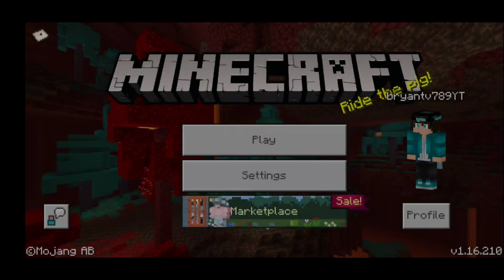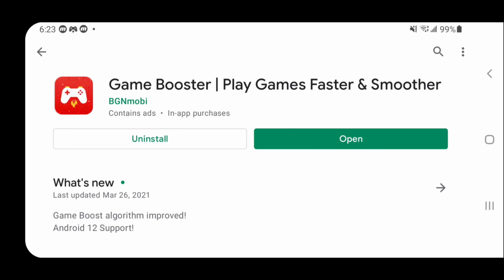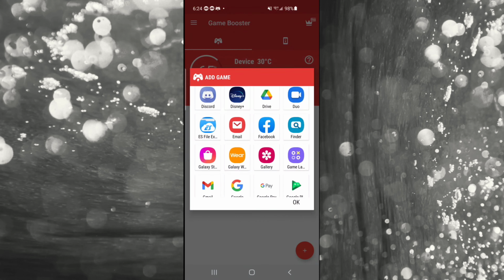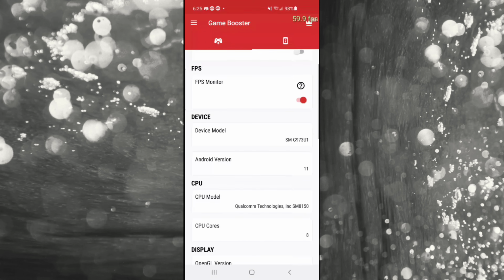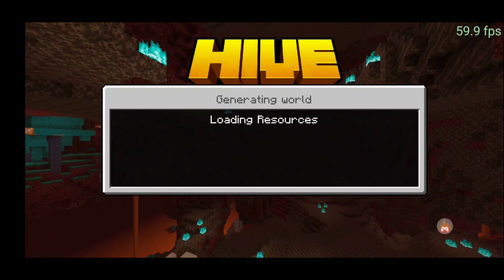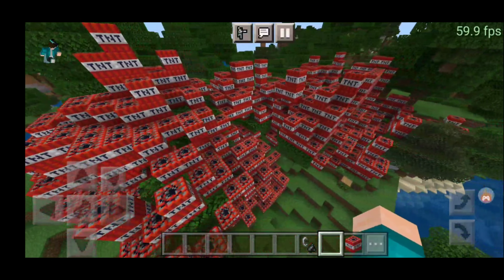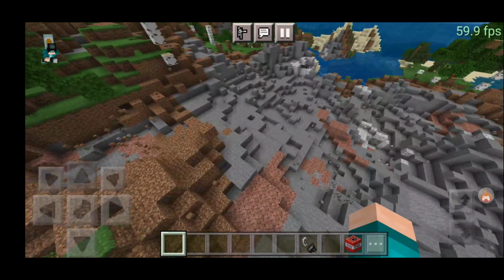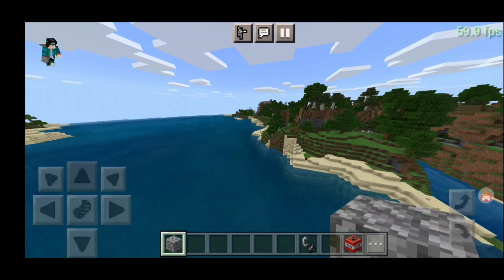FPS COUNTER For MCPE 1.16+ (FPS BOOST) - Minecraft Pocket Edition